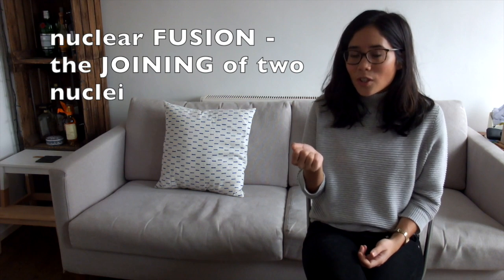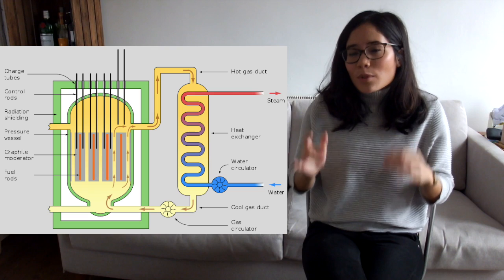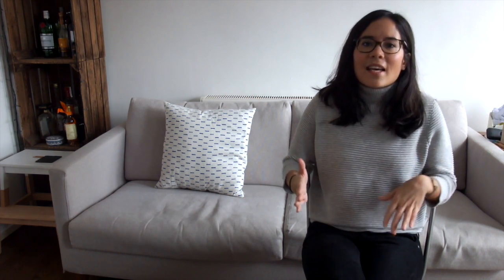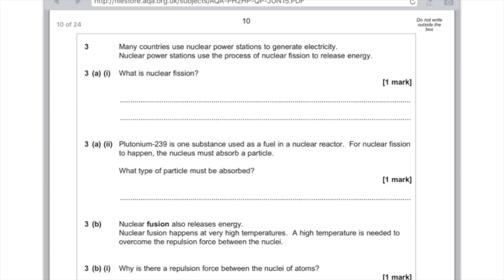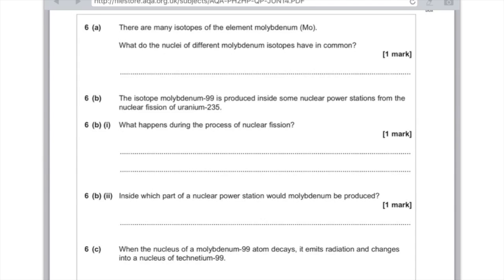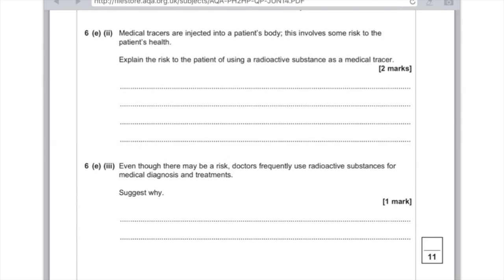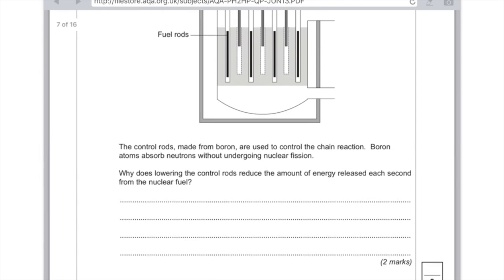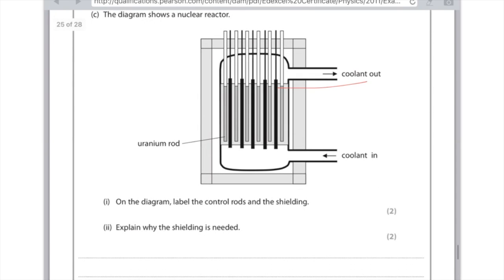Nuclear Fission - GCSE Physics Revision - SCIENCE WITH HAZEL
In this GCSE Physics revision video, Hazel talks you through nuclear fission, including the nuclear reactor (moderator, control rods and coolant), and how chain reactions are set up.

Material required for Grade 9 of the new (I)GCSE syllabus (A* in the current GCSE syllabus) is included.